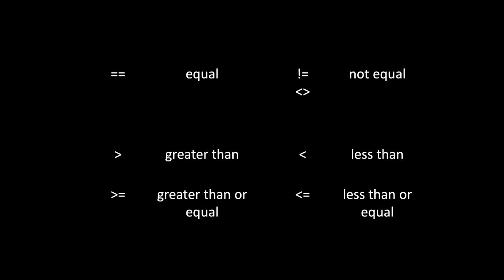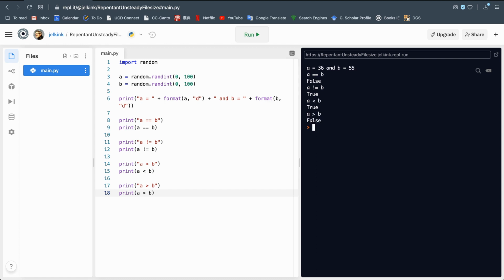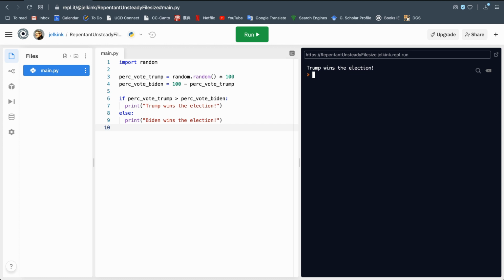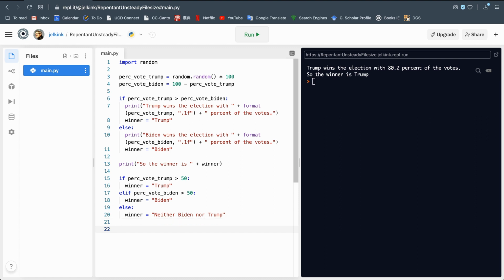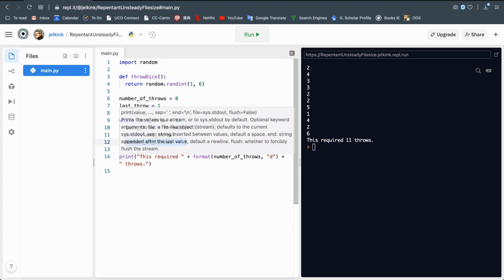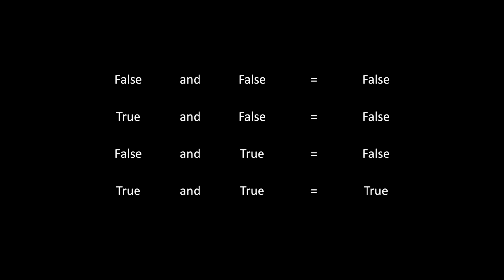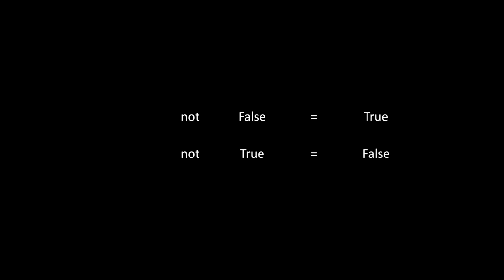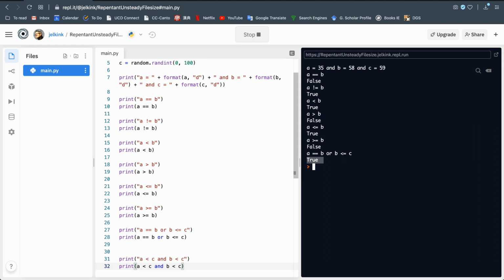Programming for Social Scientists - Conditional expressions